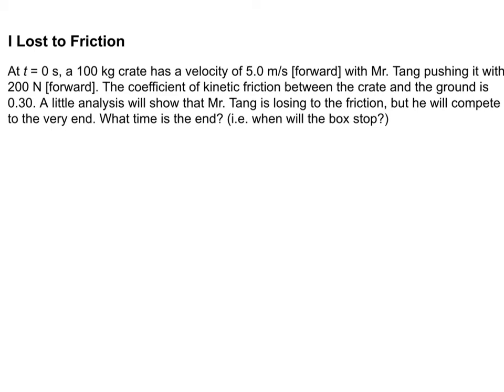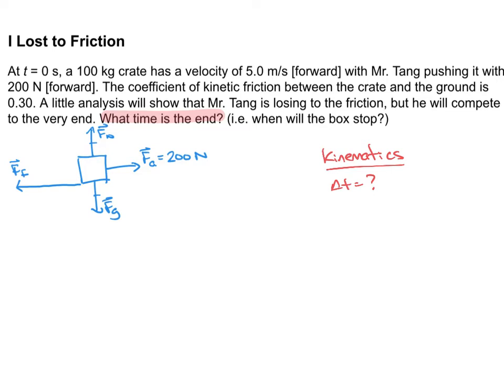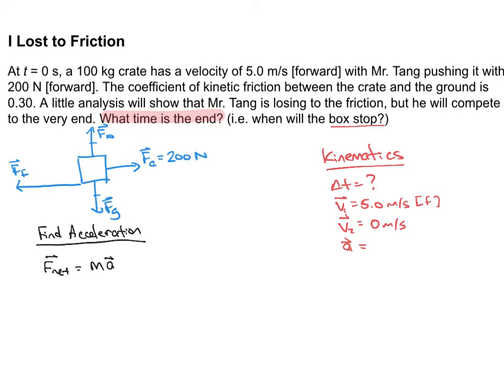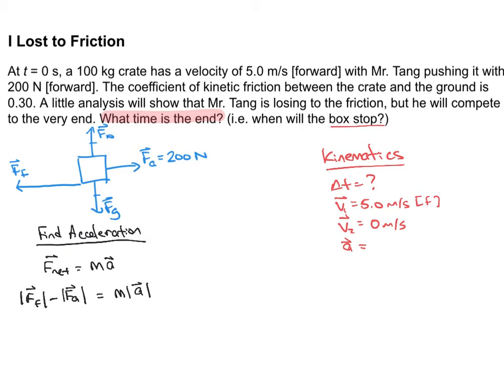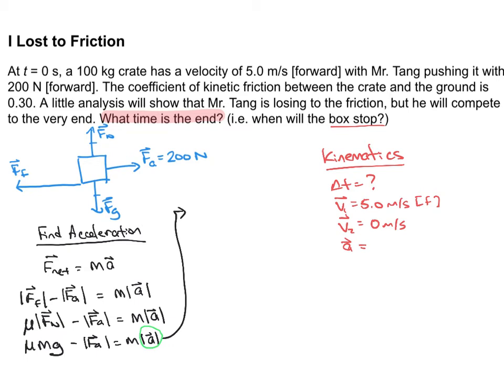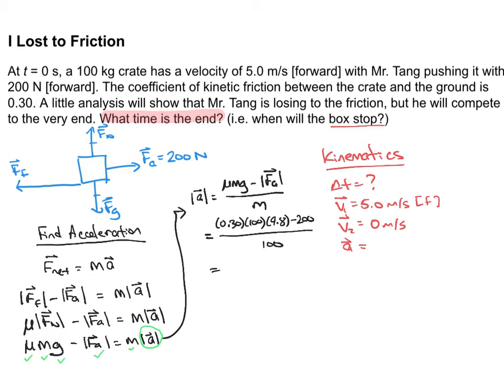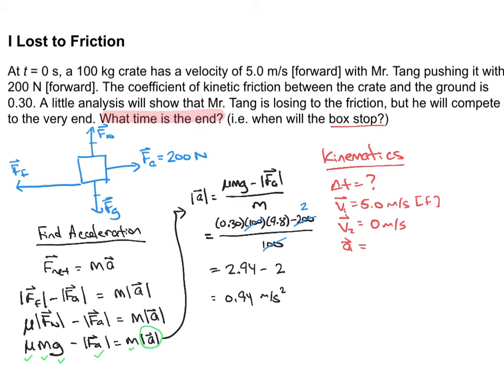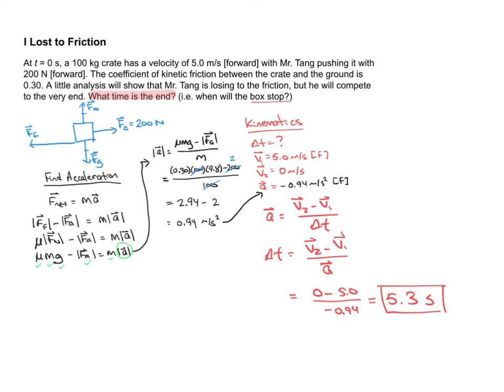I lost to friction